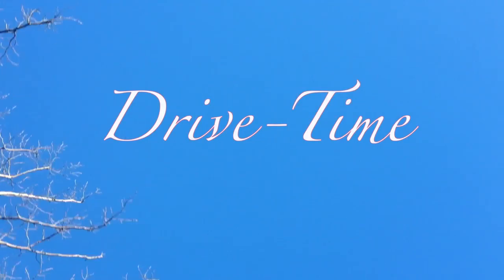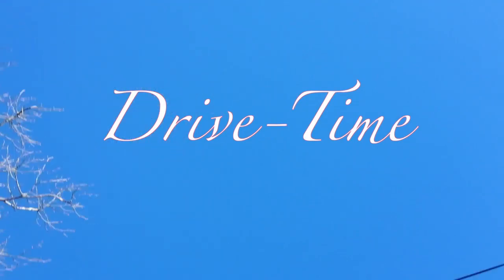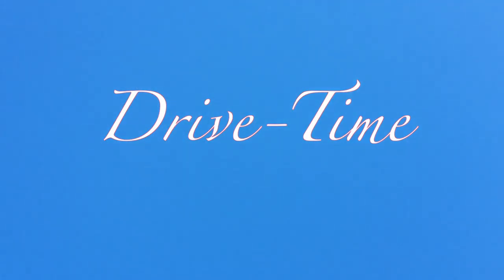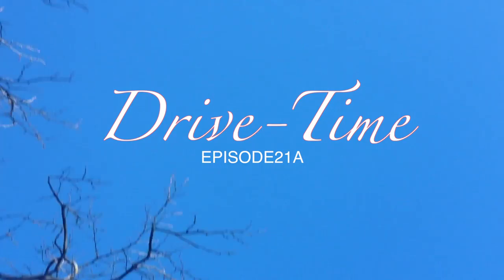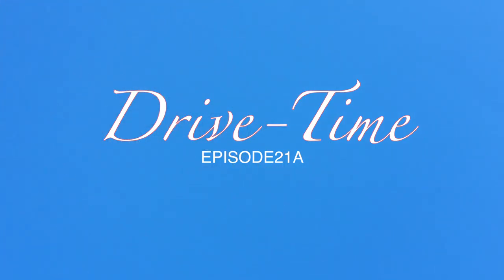Vernon Howl's Drive-Time, Episode 21A